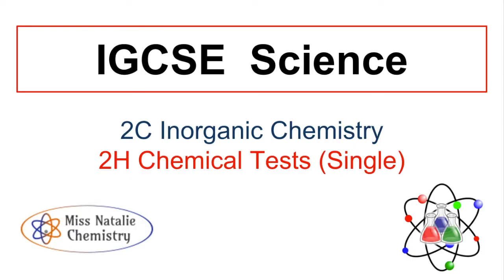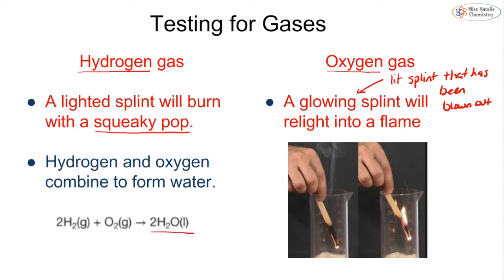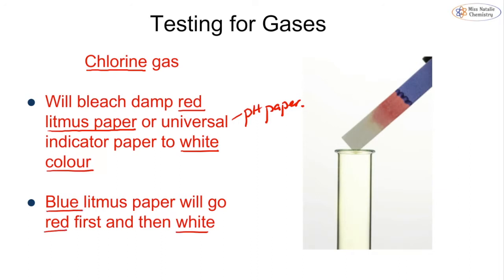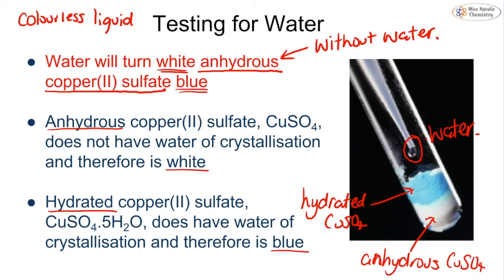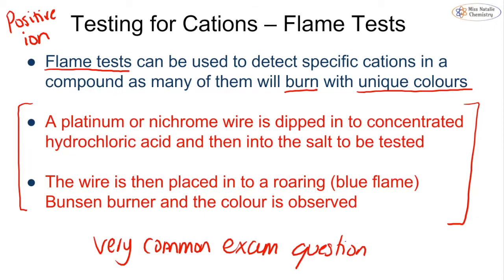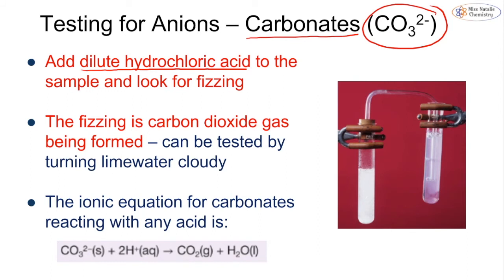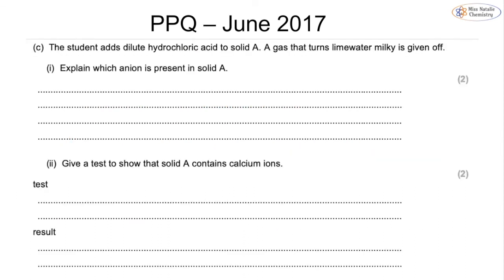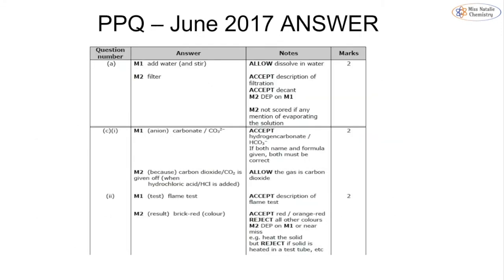2H Chemical Tests (Single) - Edexcel IGCSE Chemistry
This video covers the Single content of Topic 2H Chemical Tests in preparation for the Edexcel IGCSE Chemistry exam. Use the timestamps below to navigate the content in the video:

0:00:06 - Testing for Gases
0:05:17 - Testing for Water
0:06:58 - Testing for Cations (Flame Tests)
0:09:31 - Testing for Anions (Carbonates)
0:10:43 - Past Paper Questions